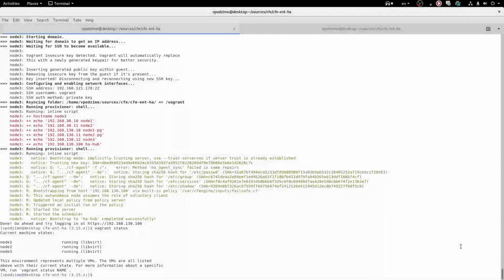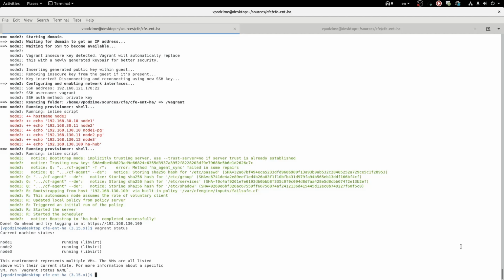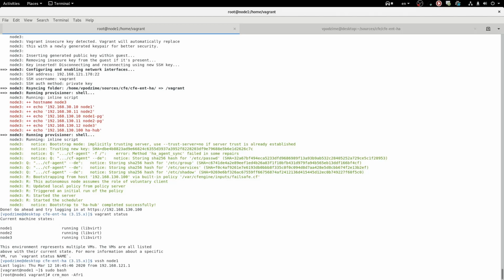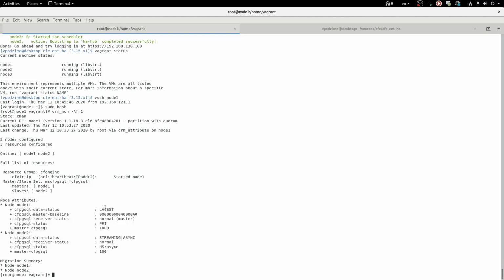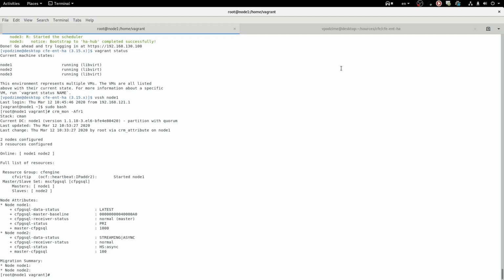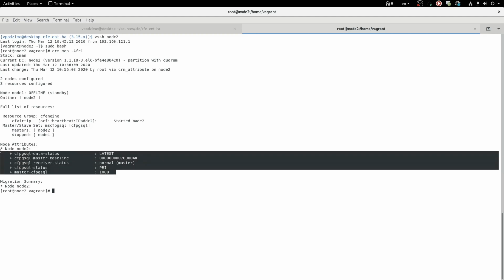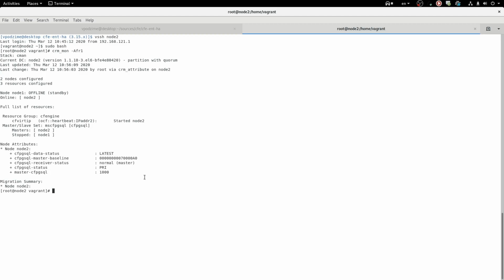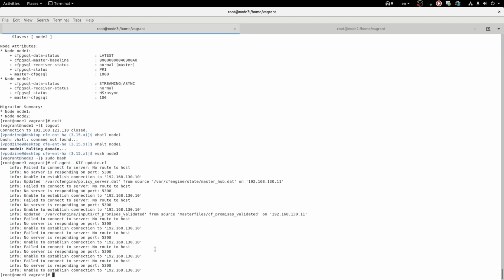High Availability (HA) CFEngine Enterprise Reporting (Developer demo)